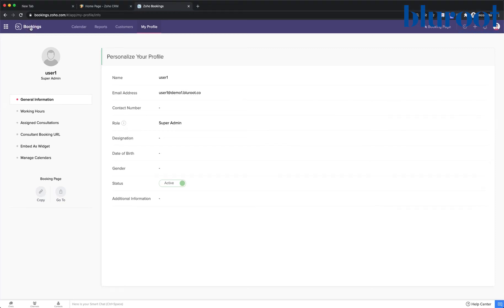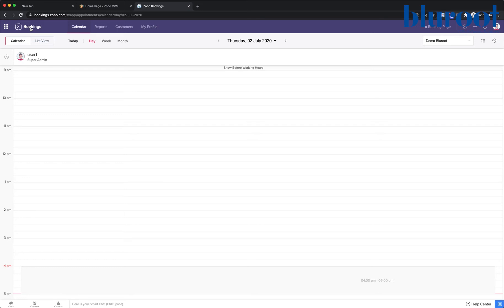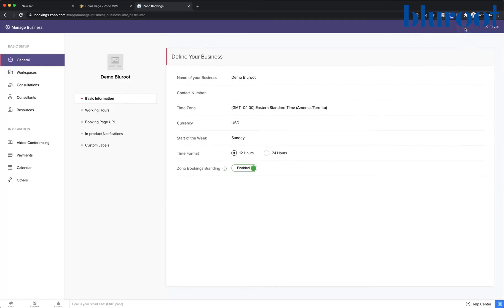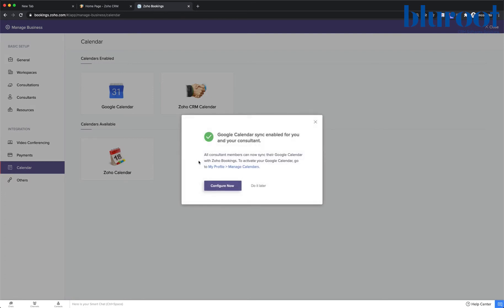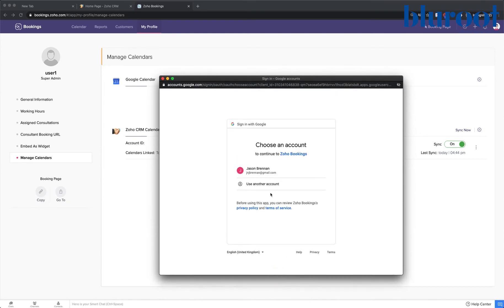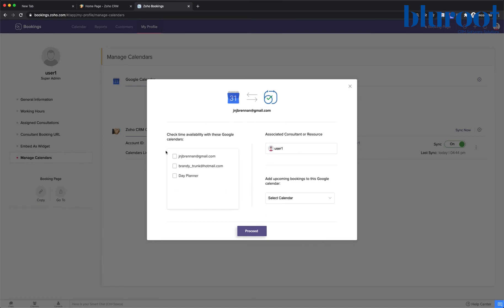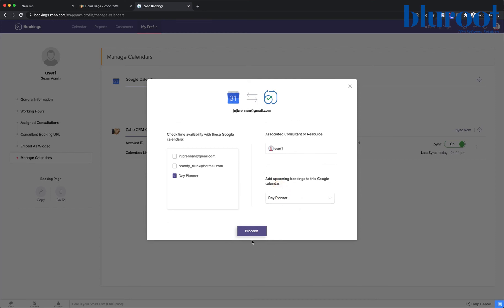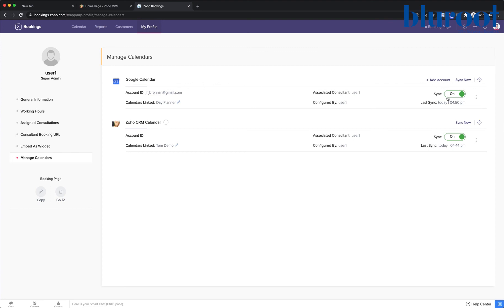Integrate Zoho Bookings with Google Calendar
Zoho Bookings syncs your calendars while letting
customers self-schedule and book their time with you. Learn how to integrate your Google Calendar with Zoho Bookings to
allow ease of communication between multiple platforms.